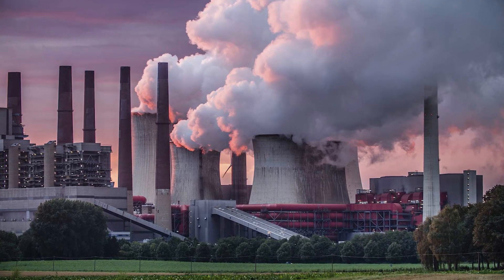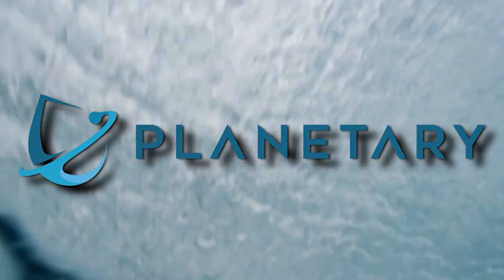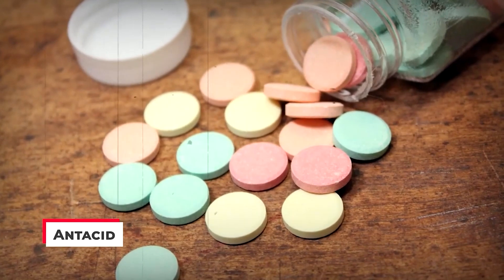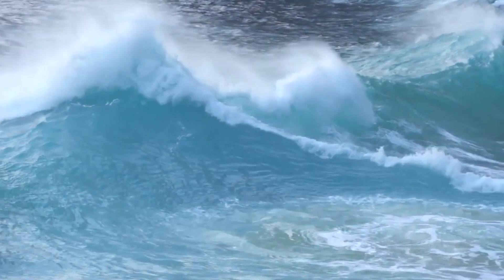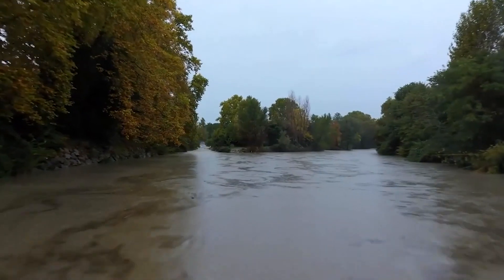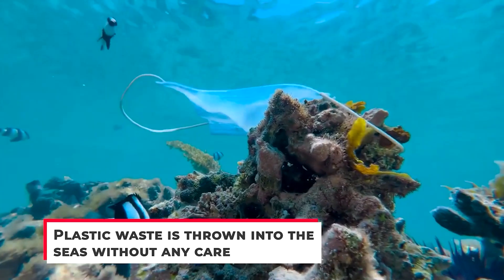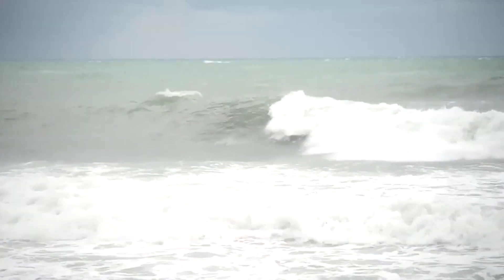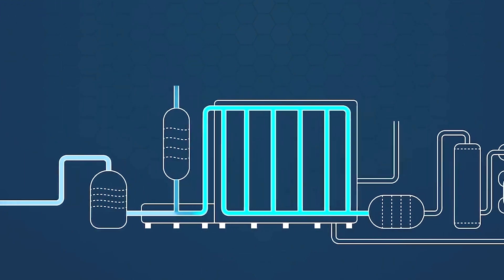How Technology Can Save The Ocean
Do you know how technology can save the ocean? Well that's what this video is all about. Make sure you stay to the end because you do not want to miss out.